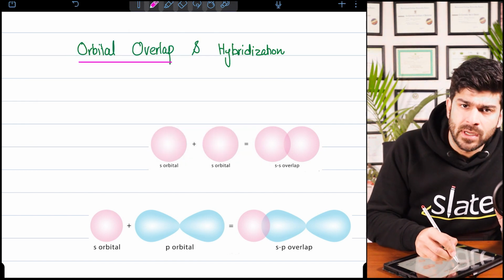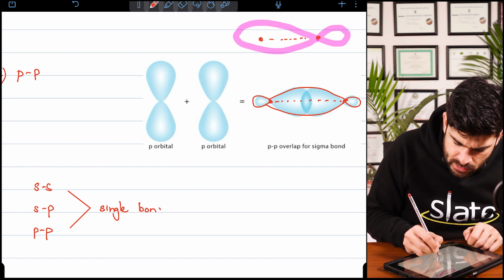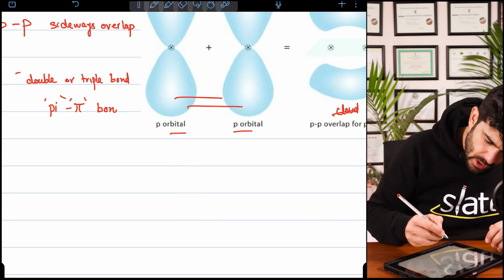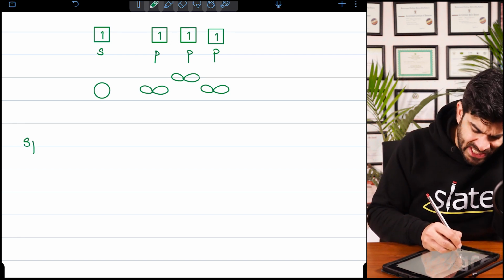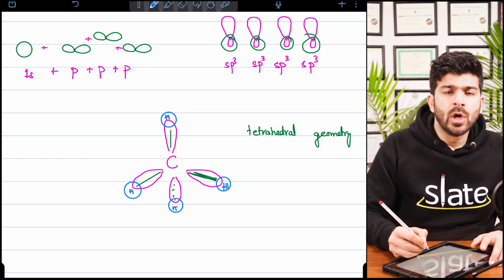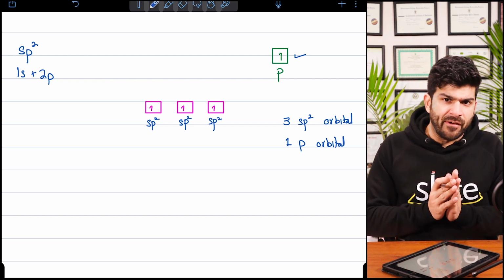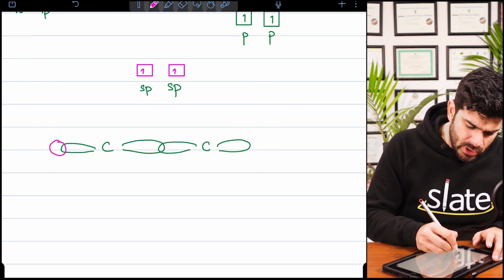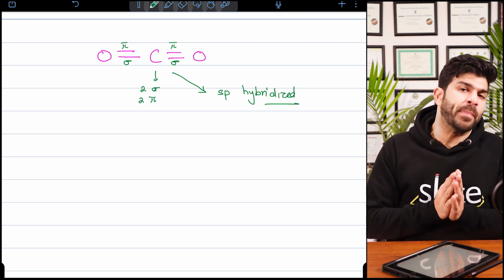Chemical Bonding | Orbital Hybridization | AS Level | Chemistry | Khawaja Yasin | SLATE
Dive into the concept of orbital hybridization in this engaging AS Level Chemistry lecture with Khawaja Yasin. Learn how atomic orbitals combine to form hybrid orbitals, influencing the geometry and bonding properties of molecules.

Key concepts covered:

Types of hybridization (sp, sp², sp³)
Molecular shapes and bond angles
How hybridization affects chemical bonding
Real-life examples and applications in chemistry
Perfect for exam preparation and mastering this essential topic in chemical bonding!